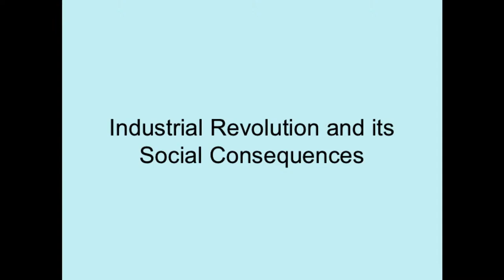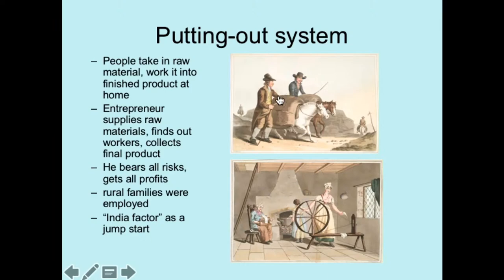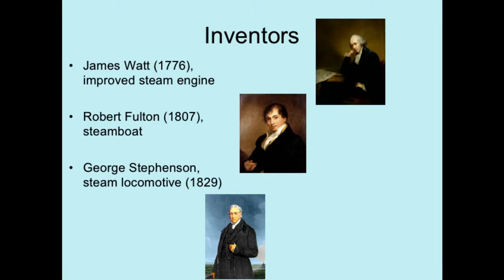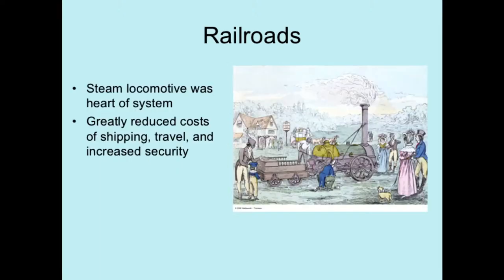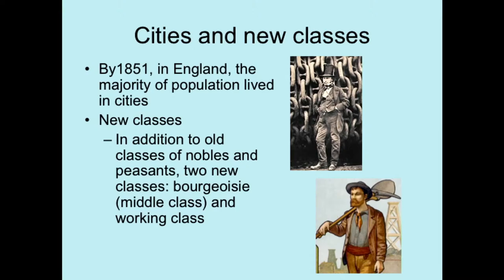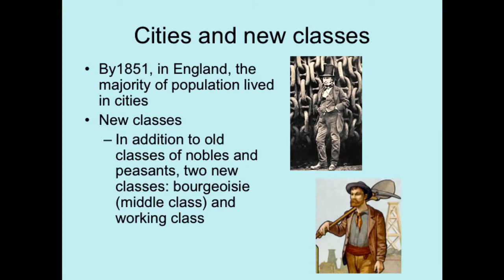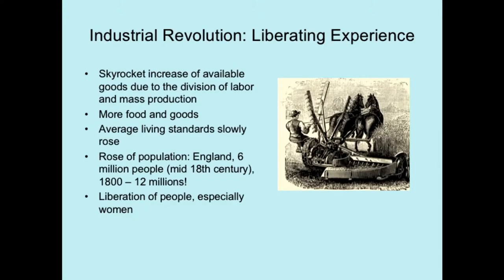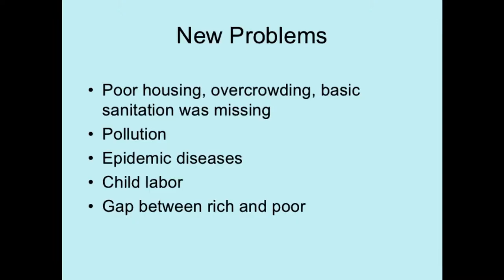World History_Lecture 10_Industrial Revolution